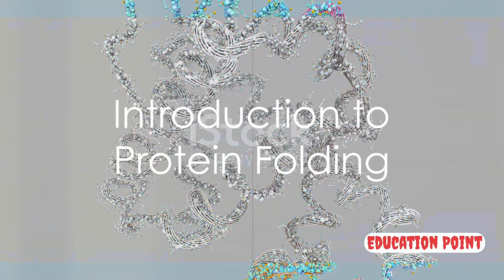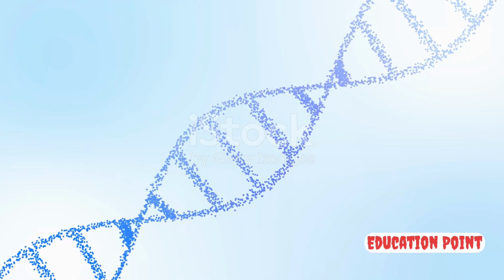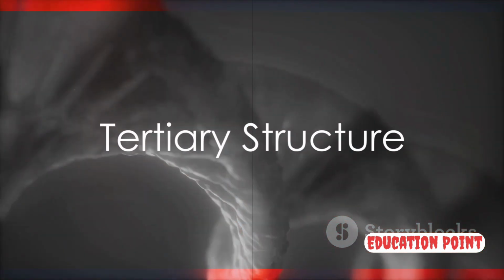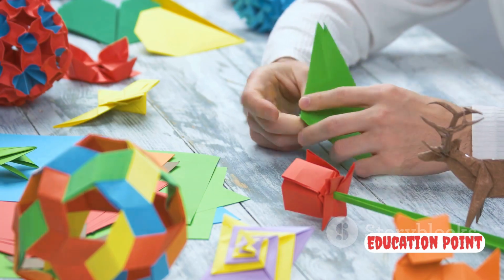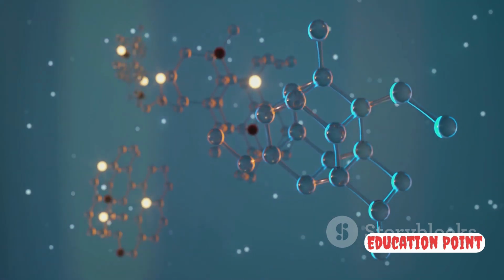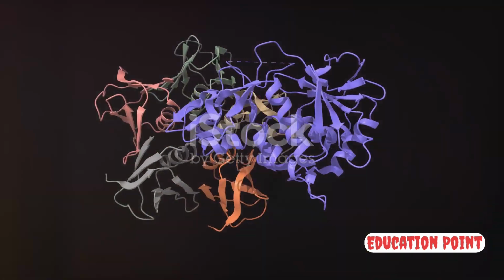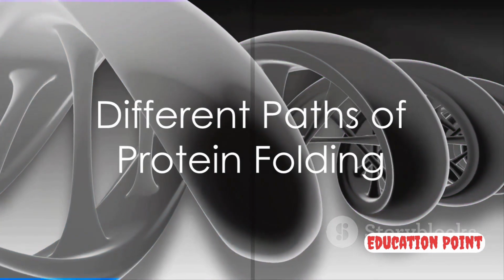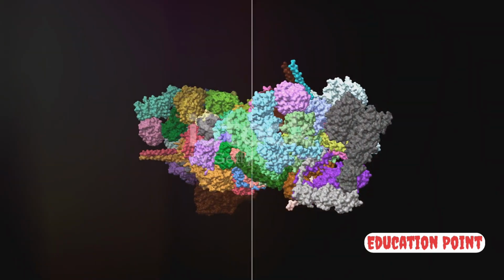Protein Folding Animation | Protein folding biochemistry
OUTLINE:

protein folding biochemistry

protein folding animation

protein folding problem

protein folding mechanism

protein folding biochemistry csir net

protein folding csir net

protein folding in hindi

protein folding in endoplasmic reticulum

protein folding and denaturation

structure of protein biochemistry

levinthal paradox protein folding

protein folding biochemistry hindi

protein folding problem

protein folding thermodynamics

chaperone-assisted protein folding

hsp70 protein folding

chaperones in protein folding

protein folding animation

anfinsen's experiment of protein folding

protein folding biochemistry

protein folding biochemistry notes

protein folding biochemistry ifas

protein misfolding biochemistry

chaperones in protein folding biochemistry